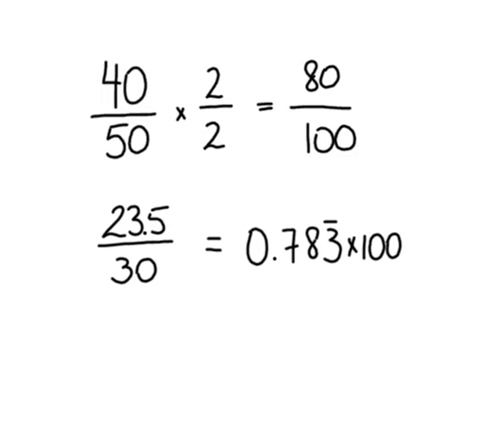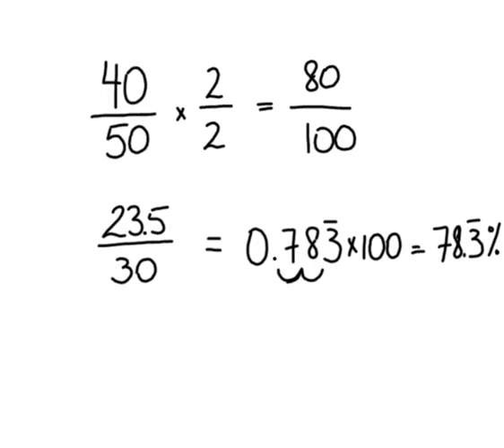percent flip it lesson